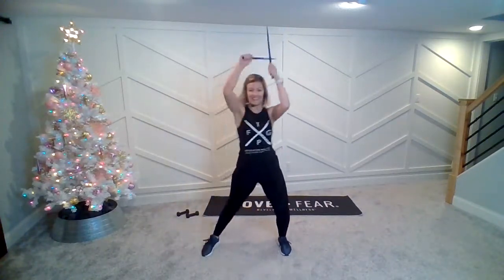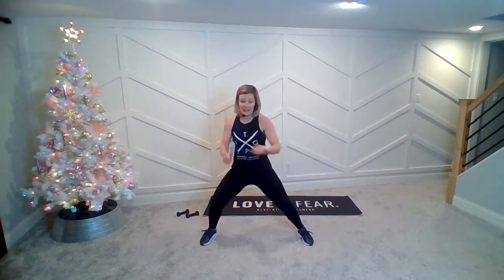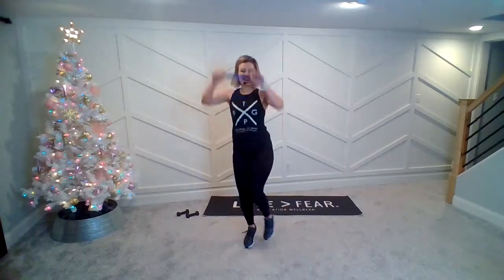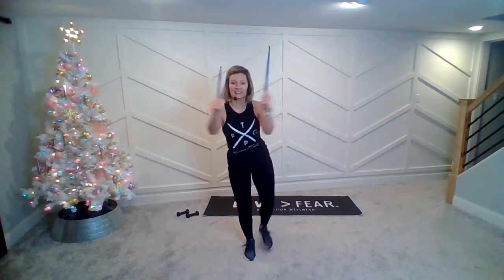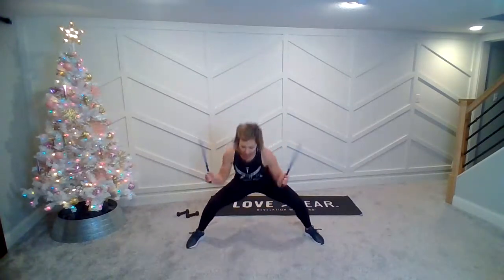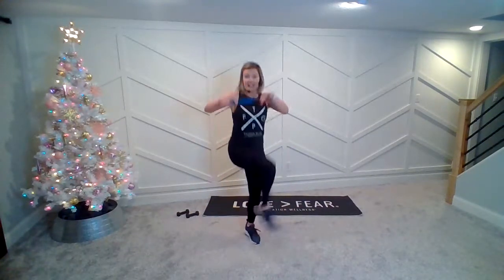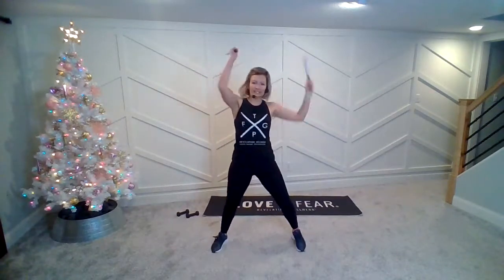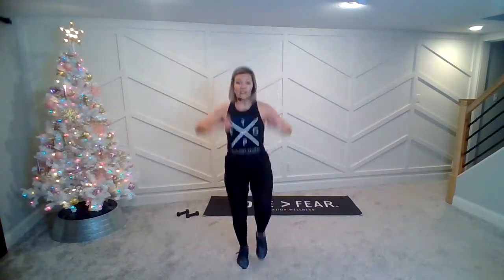Rudolph the Red Nosed Reindeer - Pier Remix / Drumstick Fitness Choreography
Some Christmas tunes for your December workout playlist! This is a high-energy version of Rudolph the Red Nosed Reindeer. (The Pier Remix by Plaza People.) If you don't have drumsticks available, grab some wooden spoons or anything else you can find!

Revelation Wellness